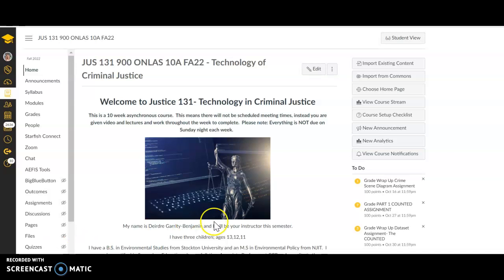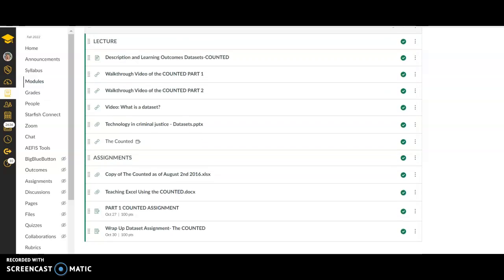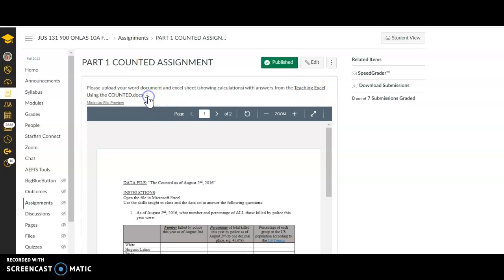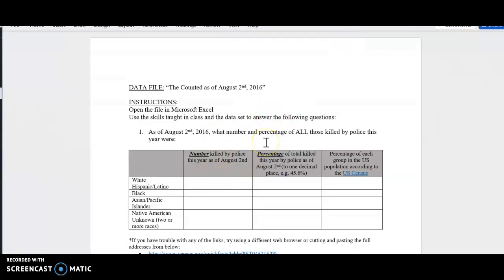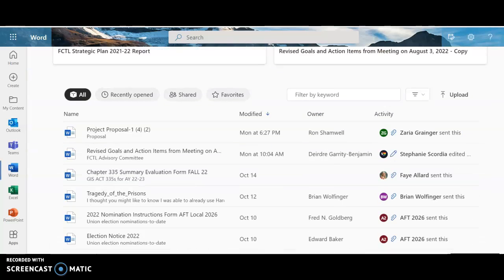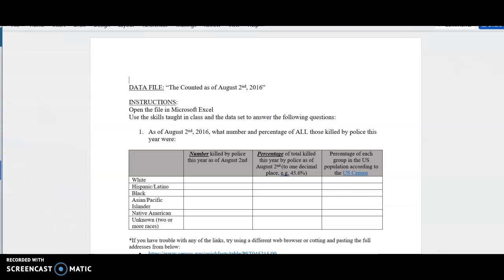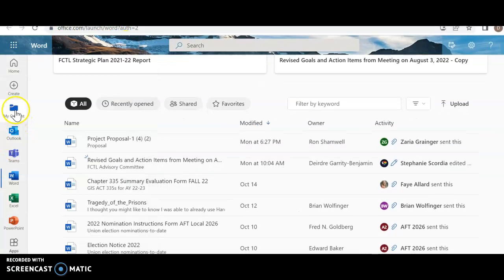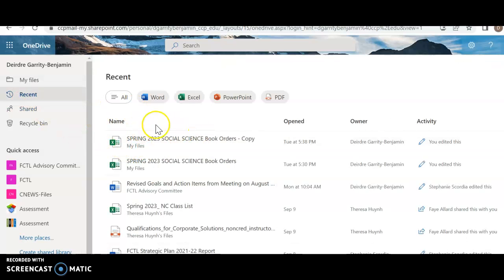Uploading Word Document